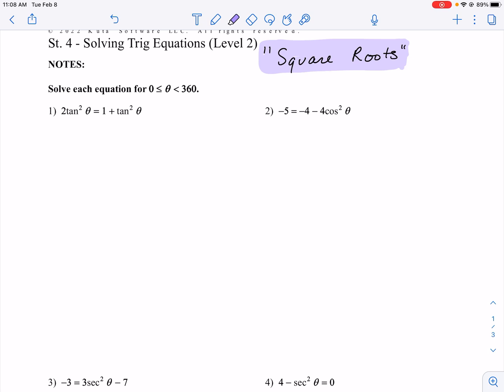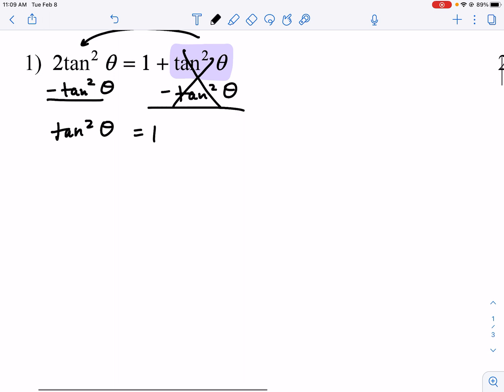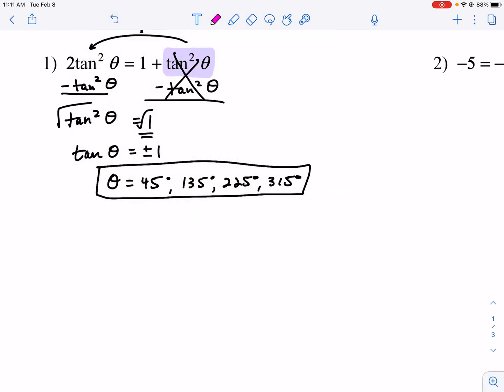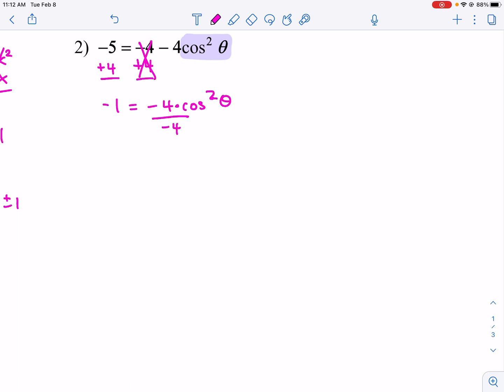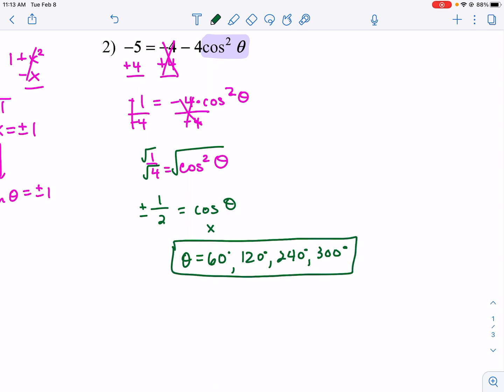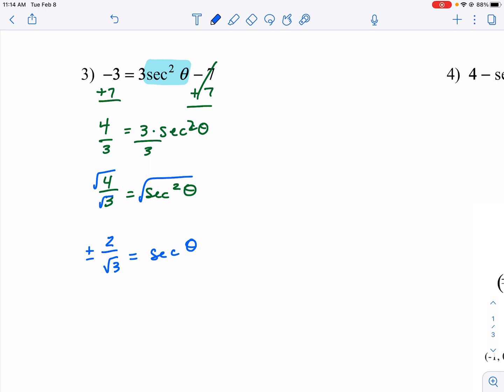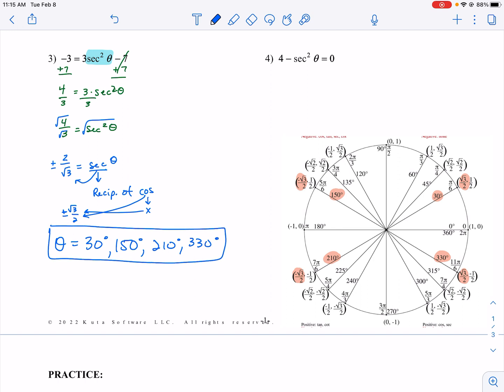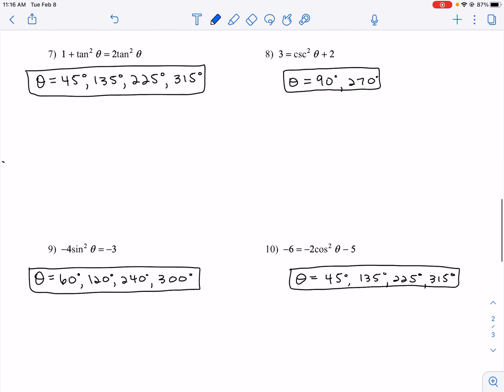Solving Trig Equations - Square Root